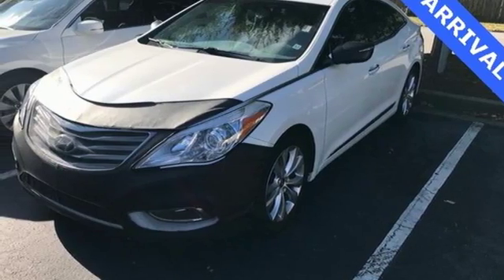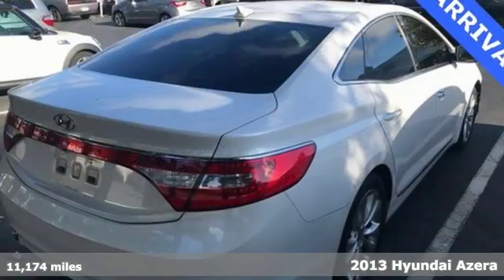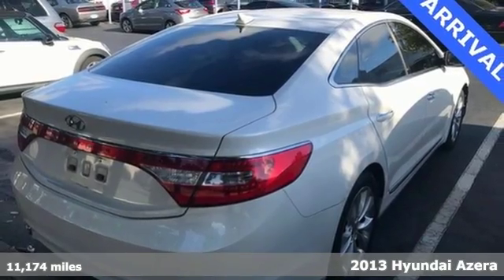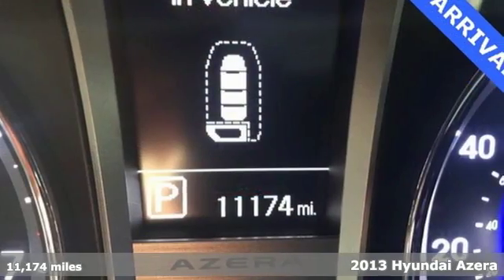Used 2013 Hyundai Azera Atlanta Duluth, GA H7934A - SOLD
Year: 2013
Make: Hyundai
Model: Azera
Engine: 3.3L V6 DGI DOHC Variable Intake System
Transmission: 6-Speed Automatic with Shiftronic
Color: White
Interior: Graphite Black
Mileage: 11174
Stock #: H7934A
VIN: KMHFG4JG4DA240866
2013 HYUNDAI AZERA brbr* NAVIGATION W/ HIGH-RESOLUTION TOUCHSCREEN DISPLAYbr* PROXIMITY KEY W/ PUSH BUTTON STARTbr* HEATED FRONT AND REAR LEATHER SEATSbr* BACKUP CAMERAbr* STEERING WHEEL MOUNTED AUDIO CONTROLSbr* MULTI-ADJUSTABLE POWER FRONT SEATSbr* AUTO-DIMMING REARVIEW MIRROR W/ COMPASS & HOMELINKbr* DUAL CLIMATE CONTROL & REAR SEAT VENTSbr* BLUETOOTH HANDS-FREE SYSYTEMbr*XM READYbrbrGive us a call to confirm availability and schedule a hassle free test drive! We are located at: 5785 Peachtree Blvd, Atlanta, GA, 30341.br

Address:
5785 Peachtree Ind Blvd